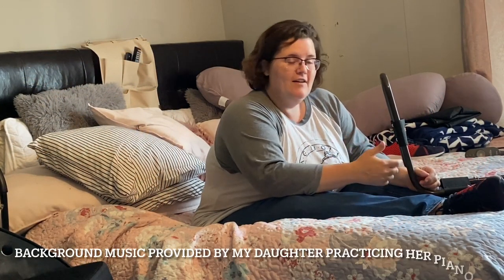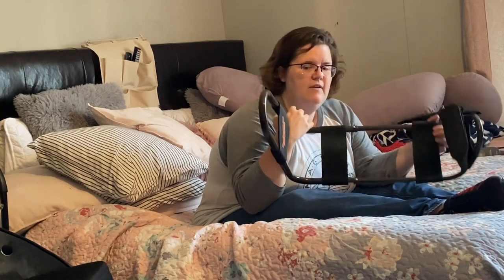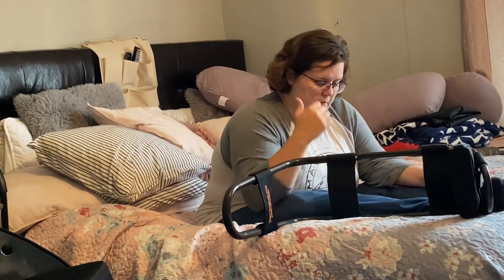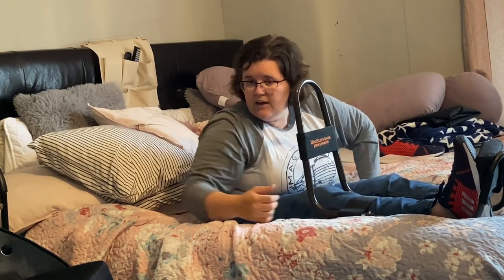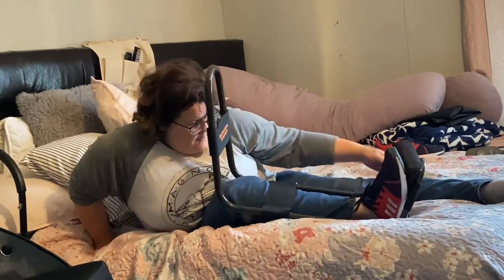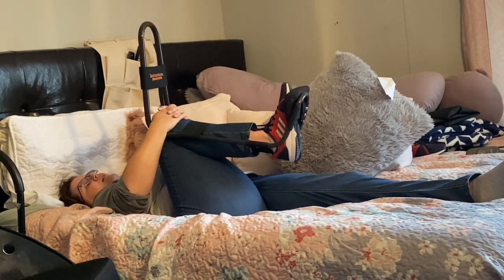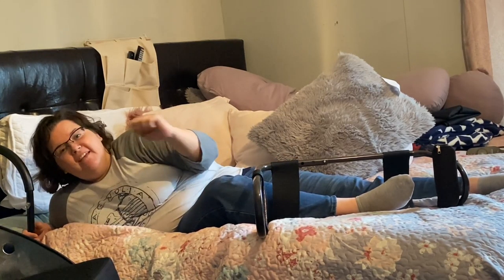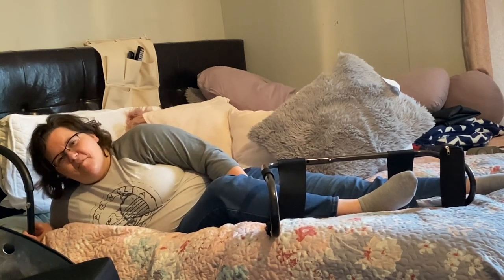The Best Leg Stretcher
If you need to do independent leg stretching for range of motion, this is the best device I have found to help!! It has been amazing for me.